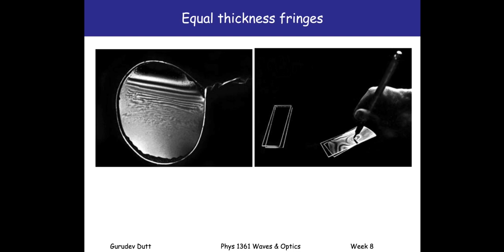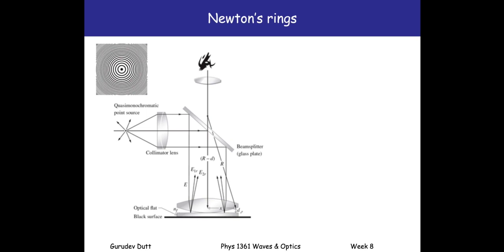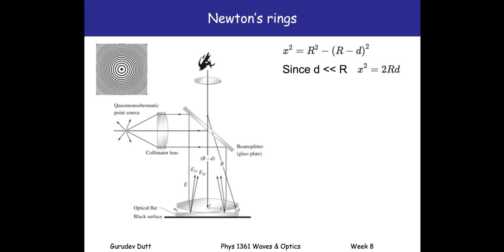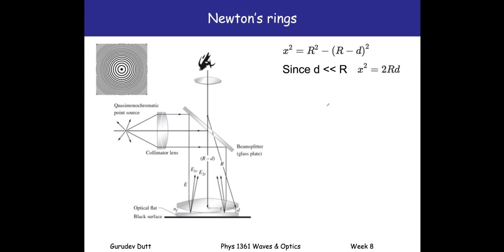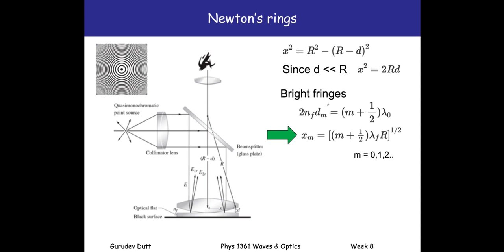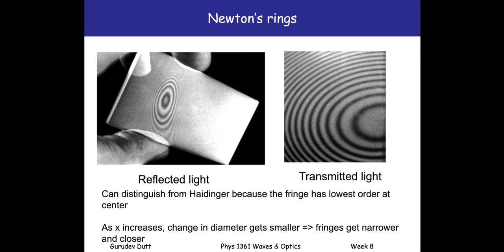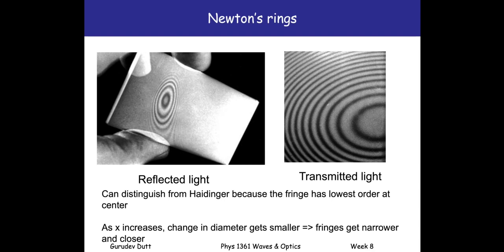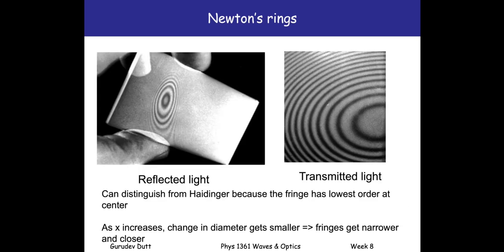1361 F23 Lecture 19-B: Newton's rings derivation